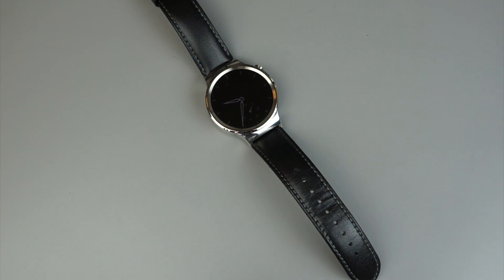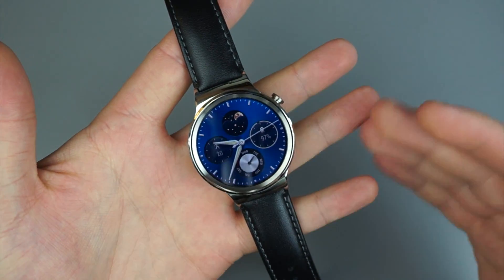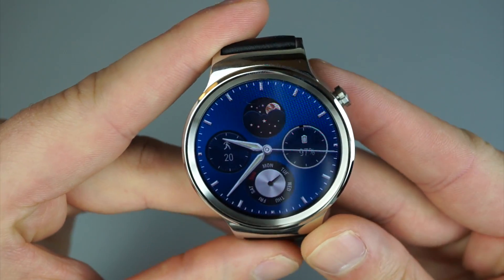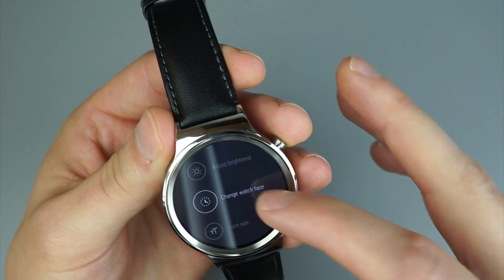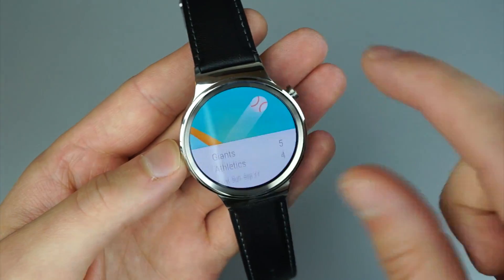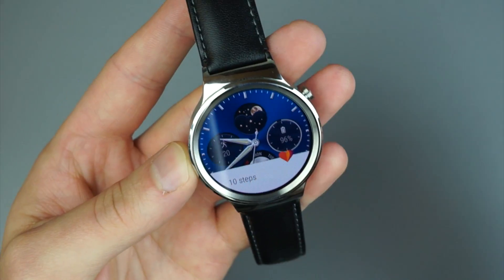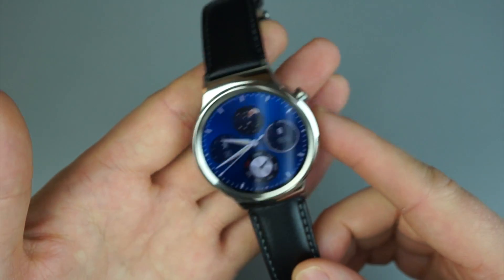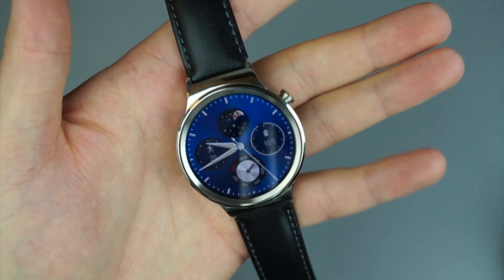Huawei Watch Software Overview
In this video, we go over the basic software features of the Huawei Watch. As you will note, the device does not bring much proprietary software, although, Android Wear as an OS has grown substantially since its first launch.